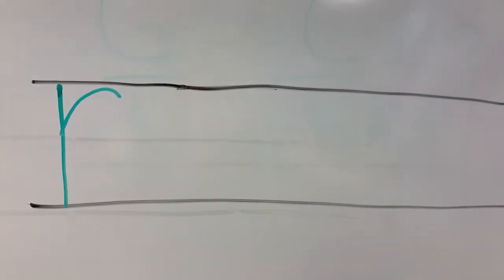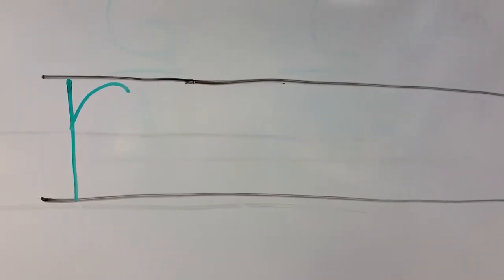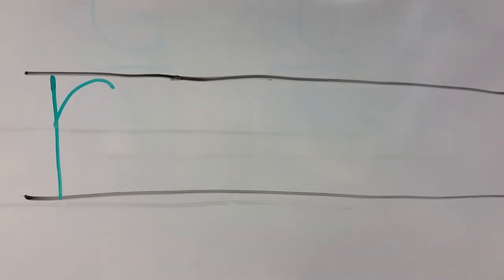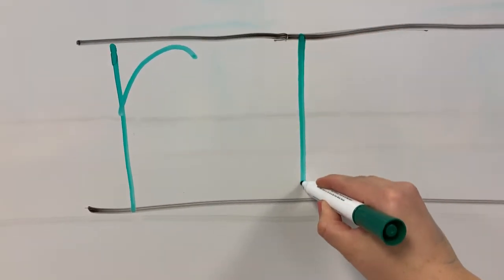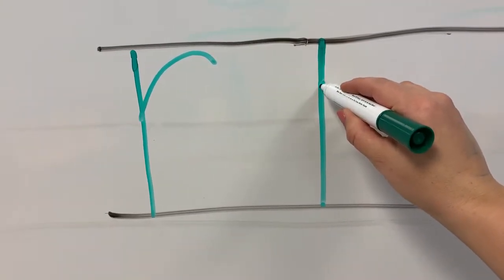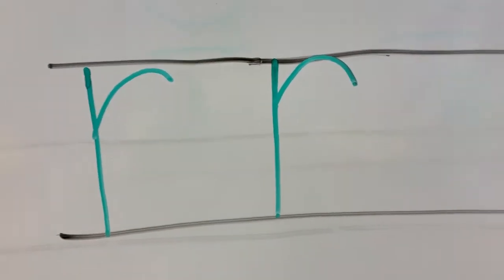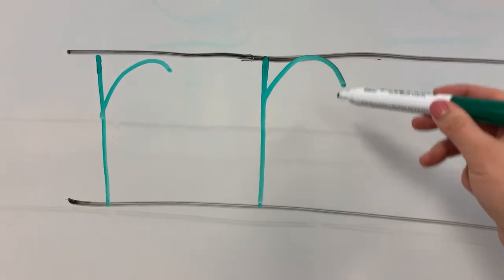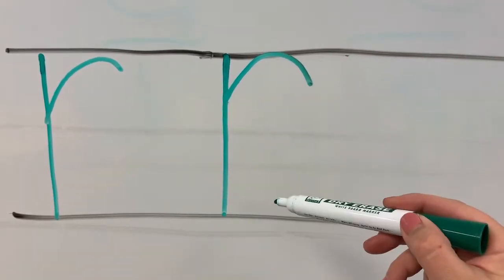Handwriting without tears lowercase r